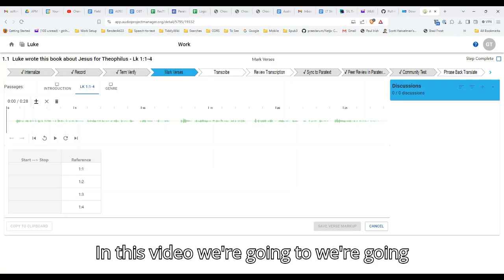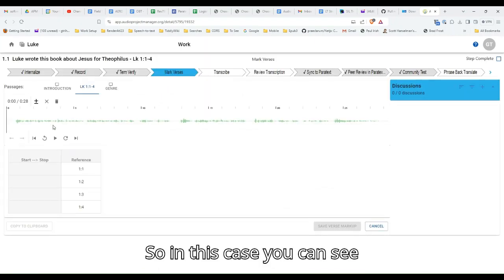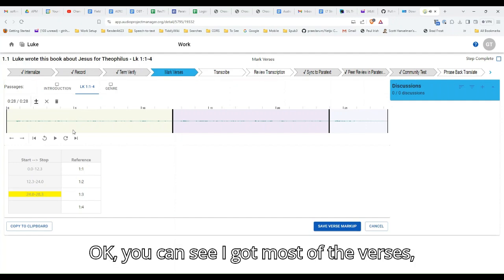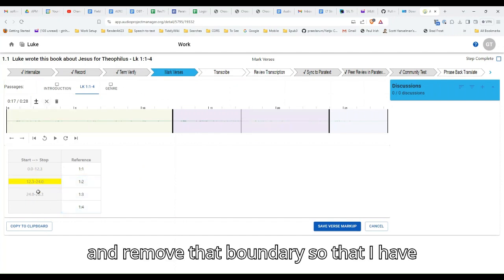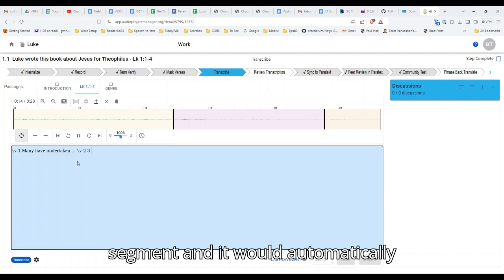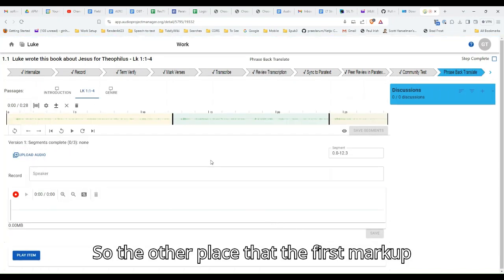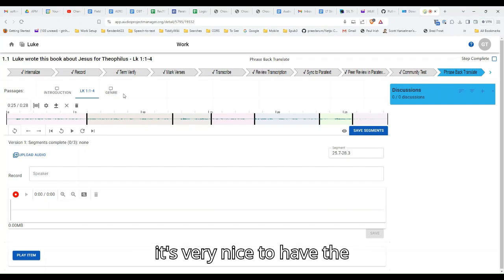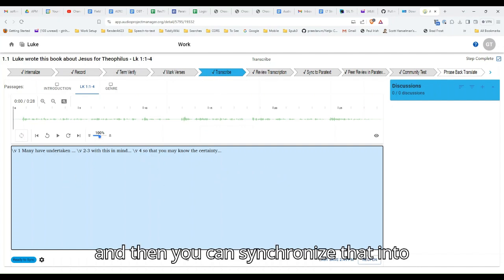verse markup demo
Show how to add the verse markup tool and use it while transcribing and back translating so the content sent to Paratext has verse markup